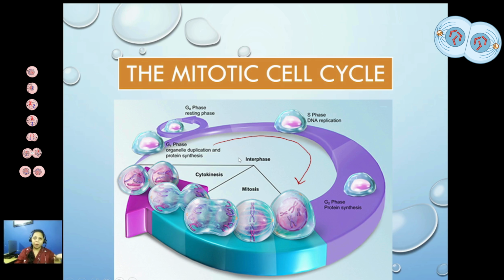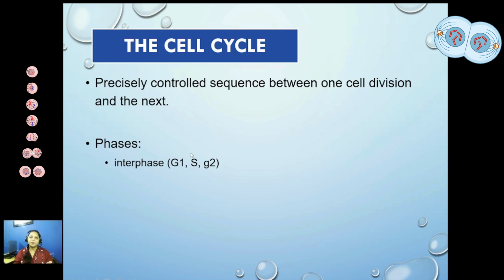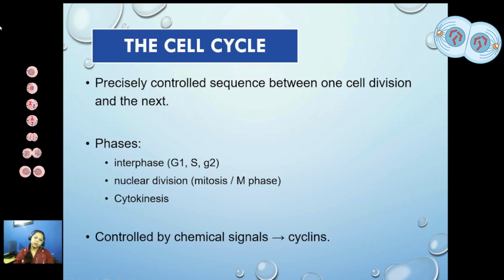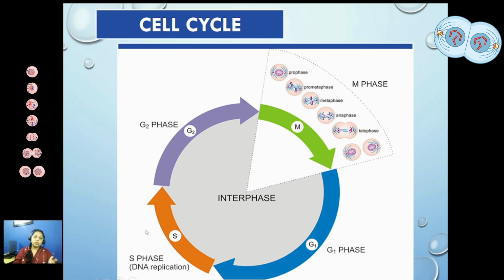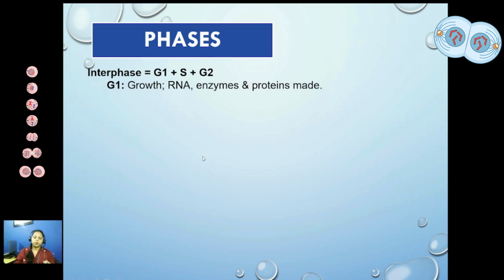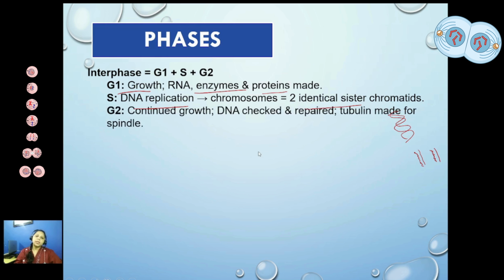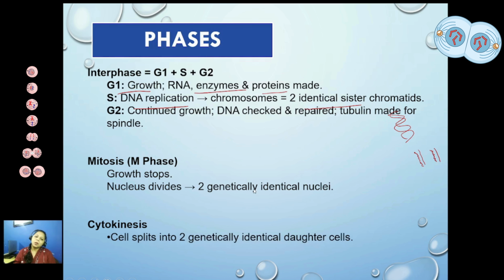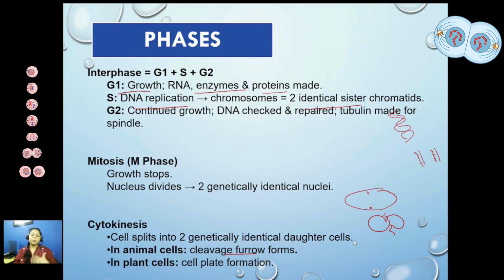“Phases of Mitotic Cell Cycle (Cambridge IGCSE Biology (5090) - Biology (0610)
Learn the phases of the mitotic cell cycle step by step — from G1, S, and G2 (interphase) to the M phase (mitosis) and cytokinesis. Perfect for IGCSE, GCSE, and IB Biology exam preparation.

🔬 What’s Covered in this Lesson:

G1 Phase → Cell growth & protein synthesis

S Phase → DNA replication (chromosome duplication)

G2 Phase → Organelle replication & error-checking

M Phase → Prophase, Metaphase, Anaphase, Telophase (PMAT)

Cytokinesis → Splitting of cytoplasm into two daughter cells

📘 Past Paper Exam Questions:

IGCSE Biology (CAIE 2022 P21 Q3): “Name the stage of cell cycle where DNA replication occurs.”

IGCSE Biology (CAIE 2019 P42 Q4): “Describe events in interphase before mitosis.”

IB Biology HL 2019 Paper 2 Q7: “Outline the events of mitosis (PMAT).”

Edexcel Biology A-Level 2020 Paper 1 Q5: “Explain differences between interphase and mitosis.”

OCR GCSE Biology 2021 Paper J247/02 Q2: “Why is mitosis important for growth and repair?”

GCSE Biology